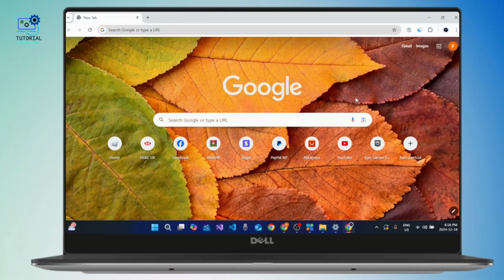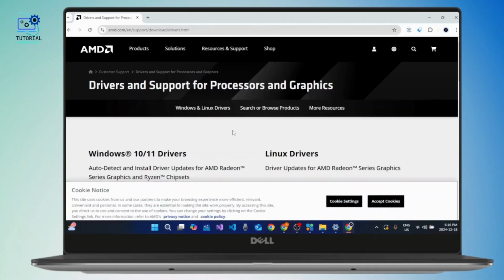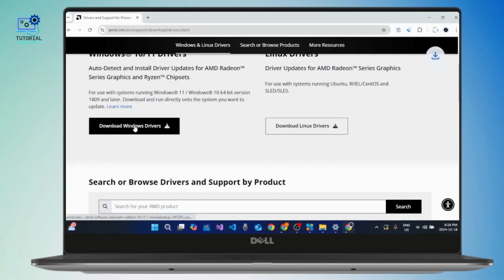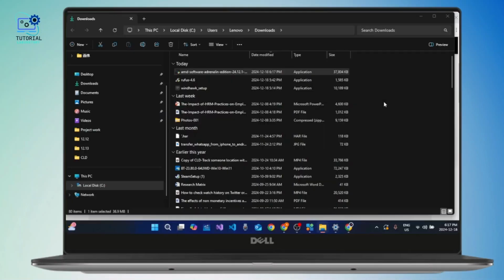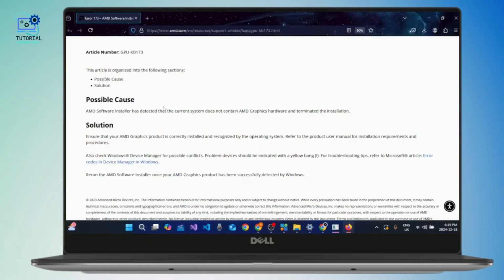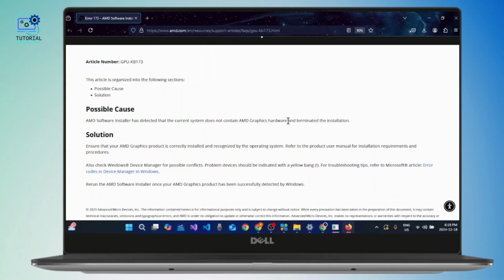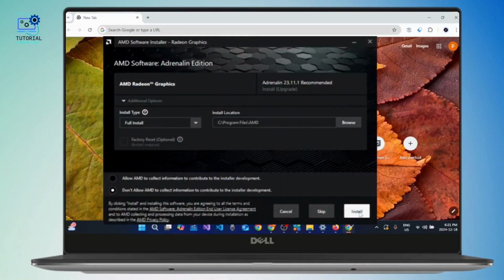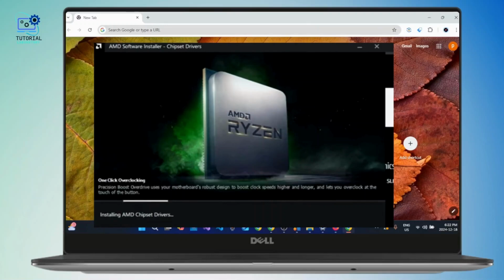How to Install AMD Graphics Drivers on Windows 1O and 11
In this step-by-step tutorial, we'll guide you through installing AMD graphics drivers on Windows 10 and 11. Whether you're updating your current drivers or setting up a new system, this video covers everything you need to know. Learn how to download, install, and configure AMD drivers using the AMD Auto-Detect Utility. Follow along with the easy instructions and optimize your system's graphics performance.

Chapters:
00:00 - Introduction
Learn how to install AMD graphics drivers on Windows 10 and 11.

00:10 - Download AMD Drivers
Search for "AMD graphics driver" and click the first link.

00:25 - Select Windows Drivers
Choose "Download Windows drivers" to get the correct version.

00:40 - Start Installation
Click on the downloaded EXE file to begin the installation.

00:55 - Install AMD Software
Follow the on-screen prompts to install the software.

01:05 - Fix Installation Failure
Troubleshoot common installation errors and restart the process.

01:20 - Scan for Graphics Card
The installer will scan your system for the necessary drivers.

01:30 - Review and Install Drivers
Select recommended drivers and click "Install."

01:45 - Restart Your Computer
Restart your PC to complete the installation process.

01:55 - Configure AMD Software
Open AMD software to adjust settings and check for updates.

02:06 - Conclusion